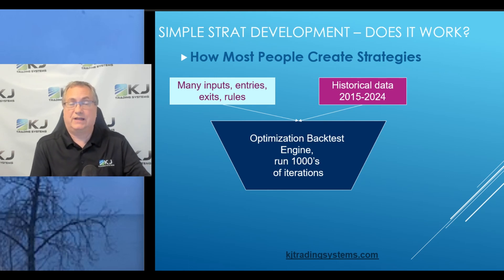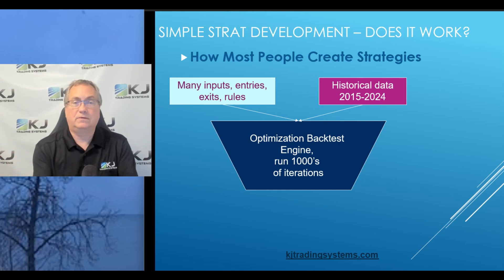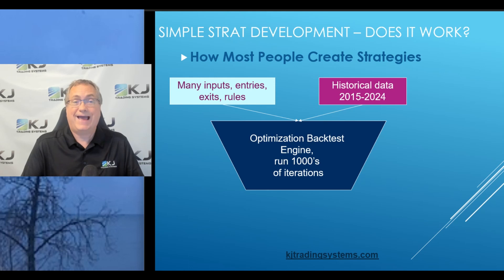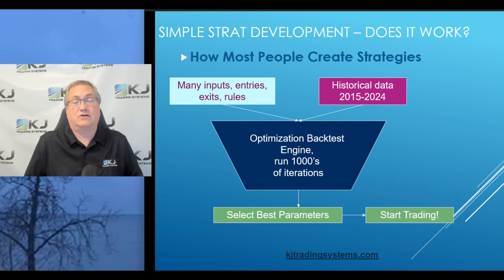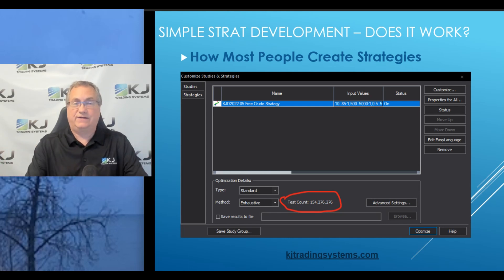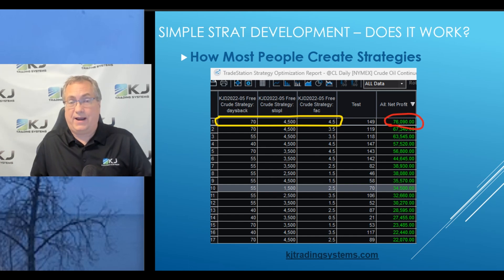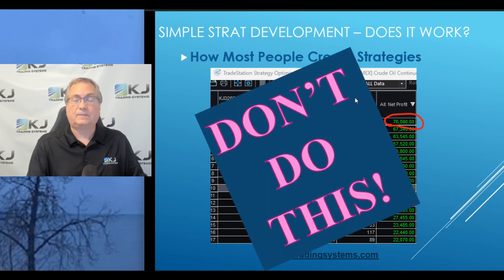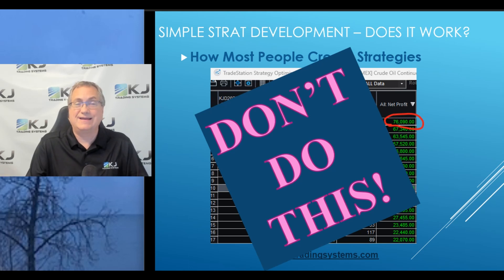Does Simple Strategy Development Work in Algo Trading?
Find out if simple strategy development actually works in today's markets.

© Algo Trading With Kevin Davey

Algo Trading: Simple Strategy Effectiveness?
Can Algo Trading Benefit from Simple Strategies?